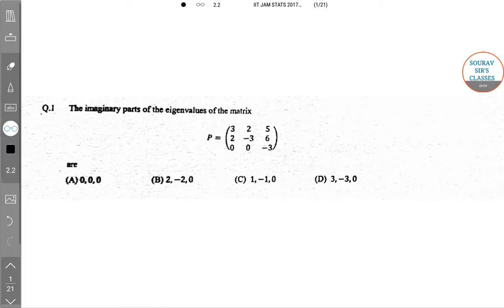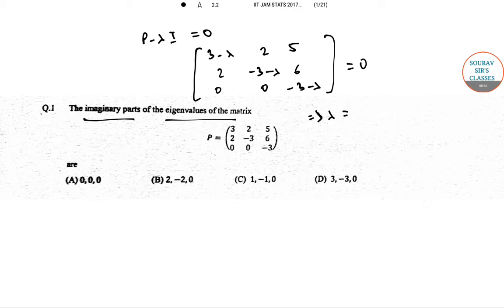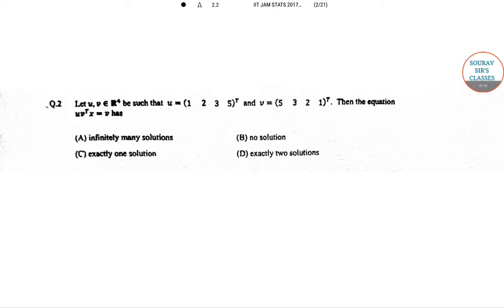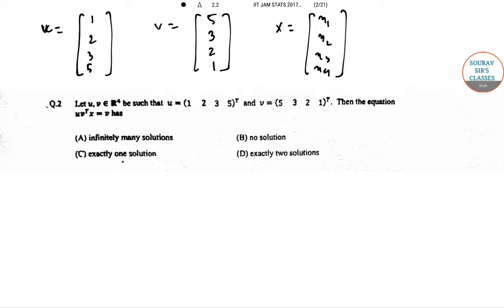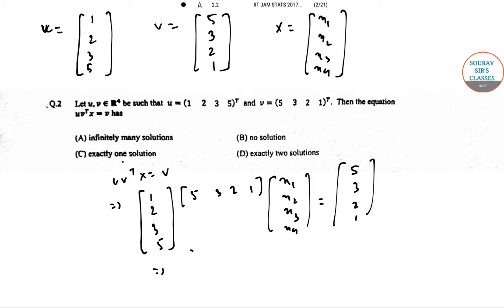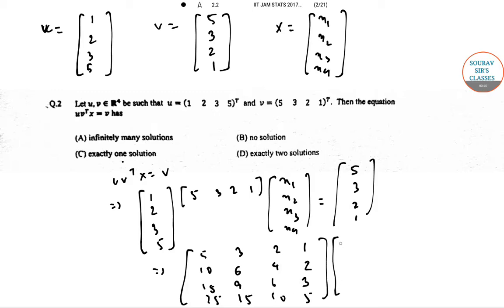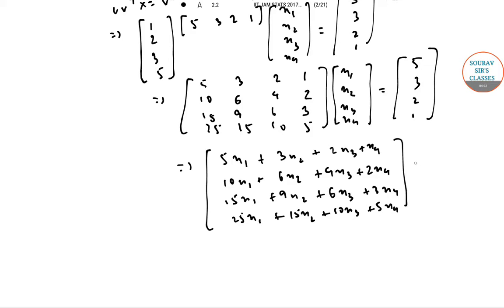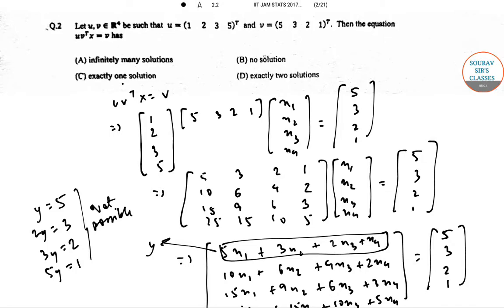Top IIT JAM Maths Prep: Solved Papers & Winning Practice Questions!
Title of the Video:
Crack IIT JAM Maths: Expert-Solved Past Papers & Sample Questions for Guaranteed Success

Description:
Welcome to Sourav Sir’s Classes, your ultimate destination for IIT JAM Mathematics preparation. If you’re gearing up for the IIT JAM Maths exam, this video is exactly what you need to excel. It provides expertly solved past papers and sample questions, helping you understand the exam pattern, master crucial concepts, and build the confidence to tackle challenging problems.

At Sourav Sir’s Classes, we are committed to delivering high-quality coaching designed to help students achieve their academic goals. With a proven track record, experienced faculty, and comprehensive study materials, we have guided numerous aspirants toward top ranks in IIT JAM.

What This Video Offers:
1. Detailed solutions to IIT JAM Mathematics past papers, ensuring a clear understanding of the question pattern.
2. Sample questions with step-by-step explanations to strengthen your mathematical concepts.
3. Expert tips for effective time management and problem-solving techniques.
4. Insights into the IIT JAM syllabus, highlighting important topics and how to prioritize them.

- Expert Faculty: Learn from experienced educators who specialize in IIT JAM coaching.
- Comprehensive Study Material: Get access to curated notes, solved papers, and topic-wise practice sets.
- Personalized Coaching: Small batch sizes ensure individual attention and tailored guidance.
- Flexible Learning: Choose between online and offline classes for convenient learning.
- Affordable Fees: High-quality coaching at pocket-friendly prices.
- Mock Tests and Feedback: Regular mock exams with detailed performance reviews to track progress.

Our Unique Approach to IIT JAM Mathematics Coaching:
- Focus on Fundamentals: Build a strong foundation in calculus, algebra, differential equations, and more.
- Shortcut Techniques: Learn smart methods to solve problems quickly and efficiently.
- Doubt Clearing Sessions: Regular sessions to address individual queries and reinforce weaker areas.
- Practice-Oriented Learning: Assignments, quizzes, and mock tests designed to simulate the actual exam.
- Exam Strategies: Tips to manage time, handle pressure, and avoid common mistakes.

Course Features:
- Complete coverage of IIT JAM Mathematics syllabus.
- Live problem-solving sessions with experienced tutors.
- Recorded lectures available for revision anytime.
- Regular assessments to monitor progress and readiness for the exam.

Let us help you achieve your dreams with expert guidance and unmatched support.

Stay ahead of the competition with Sourav Sir’s Classes.

Get ready to crack IIT JAM Mathematics and secure a bright future. Sourav Sir’s Classes is here to support you every step of the way!